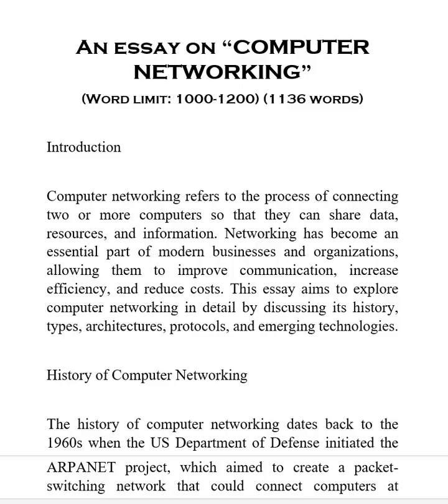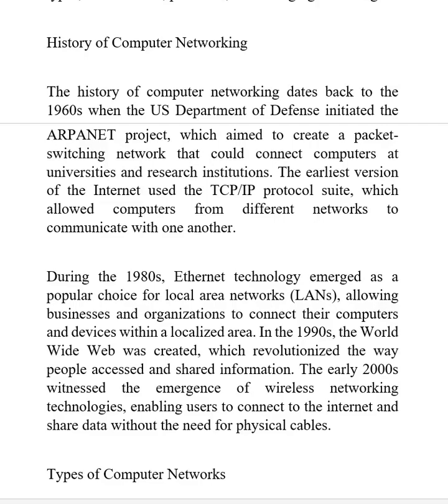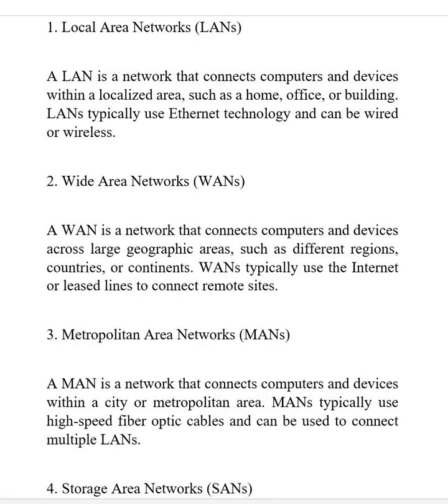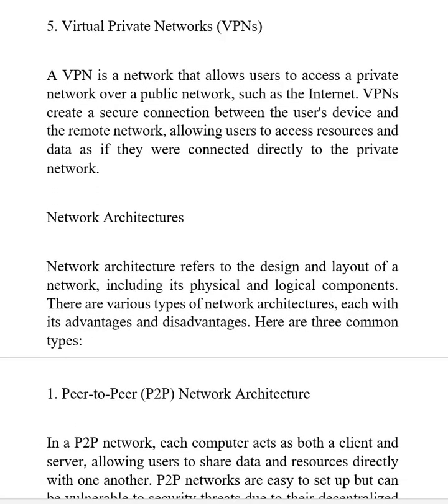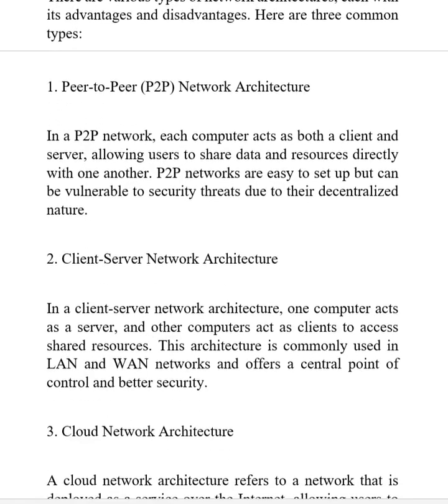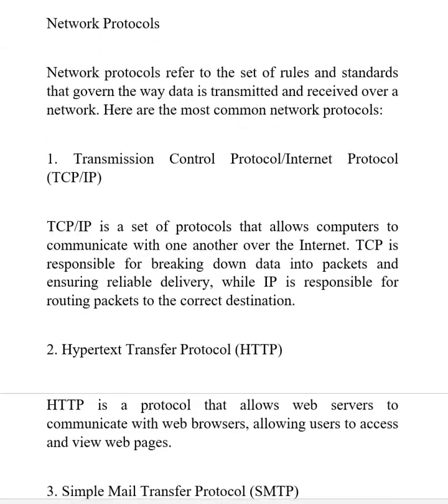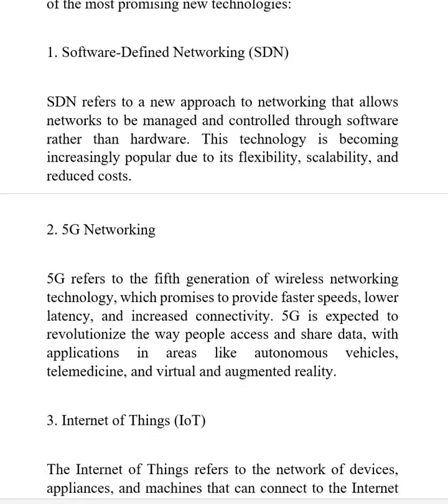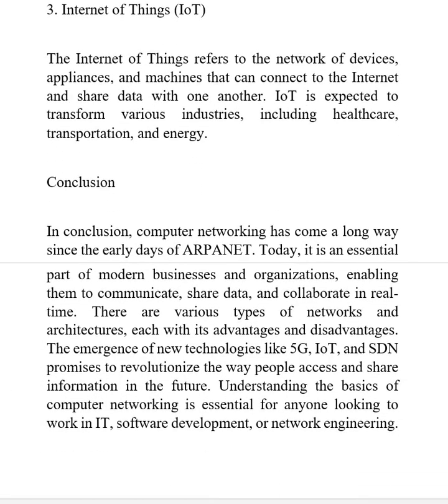An essay on Computer Networking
A short essay on Computer Networking in English, helpful for students preparing for examinations.